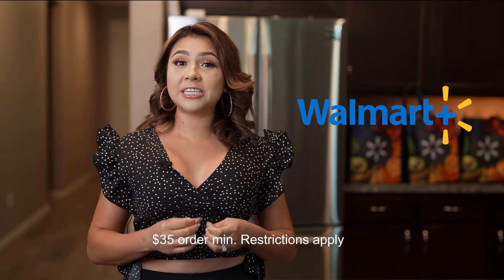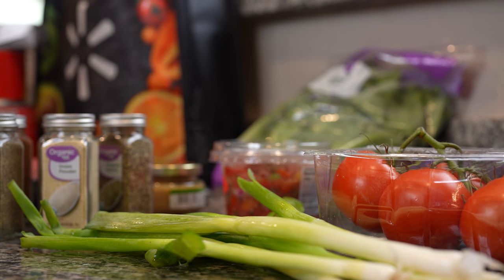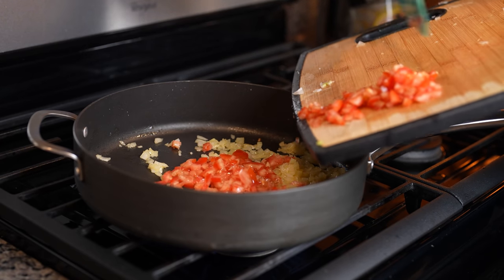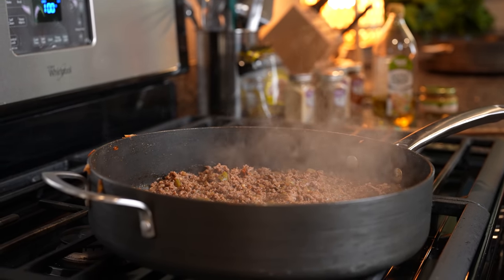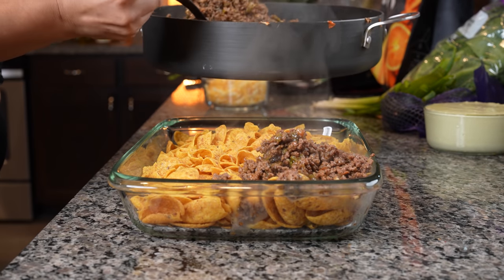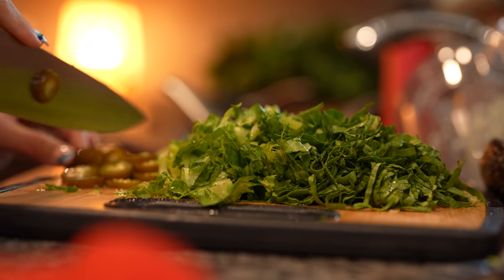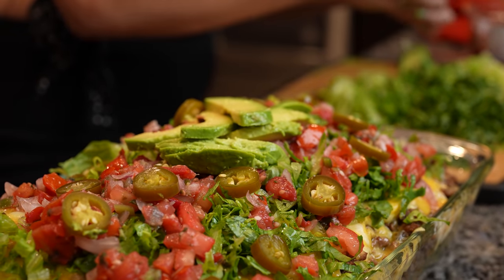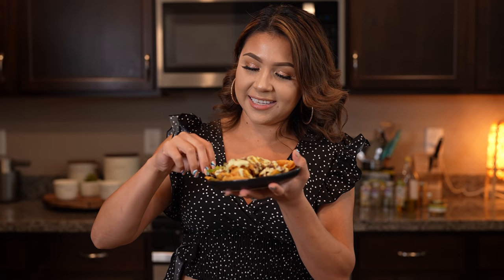HOW TO MAKE THE BEST WALKING TACO CASSEROLE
to start your free Walmart+ membership trial with free same-day delivery

Today I’m going to be sharing with you how to make the best walking taco casserole now let me tell this dish is perfect for those busy days, I guarantee you everyone will love it! And if you busy like myself, but want to feed your family something fast, easy and delicious, you need to try this! Walmart plus just makes it even easier! It literally took me less than 10 minutes to gather all my ingredients to my cart, pick your delivery time, check out and get them delivered to my front door,  it’s amazing!!!  I don’t have to leave my house and I can continue doing my house chores!

For the meat:
2 lbs ground beef, I used 97% lean 3% fat
2  tomatoes chopped
1 yellow onion chopped
1 cup flame roasted hatch valley green chile
2 tsp minced garlic
2 tsp oregano
2 tsp chili powder
2 tsp garlic salt
1 1/2 - 2 tsp salt
1 tsp onion powder
1 tsp ground cumin
1 tsp black pepper

Mexican blend shredded cheese
8 oz cream cheese
Jalapeños and 1/4 cup of its juice
1/4 sour cream
Your favorite chips I’m using frito scoops but try it with Doritos as well it’s delicious

  Toppings:
Fresh lettuce, pico de gallo, green onions and avocados
1 Servíng of love 💕

Love you all thank you so much for your continuous love and support ♥️